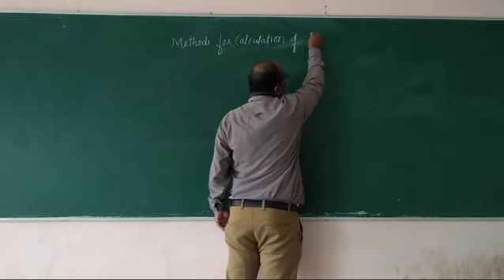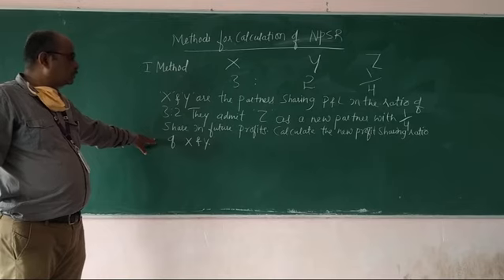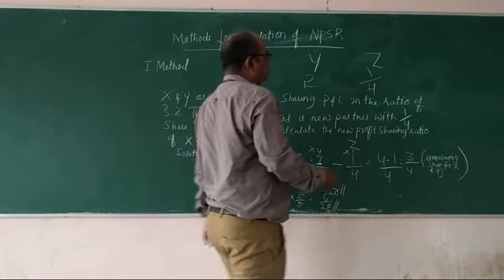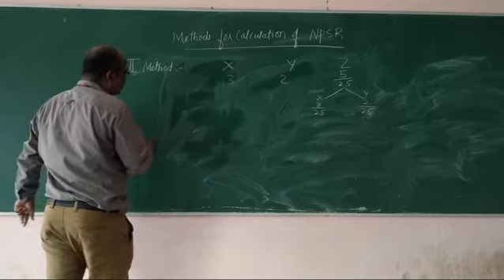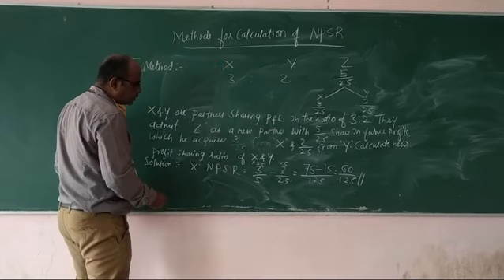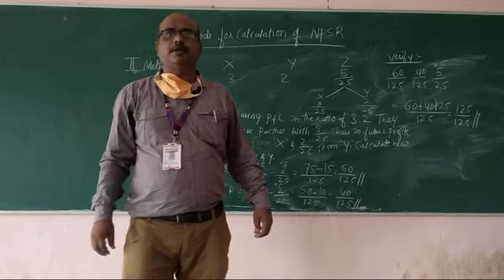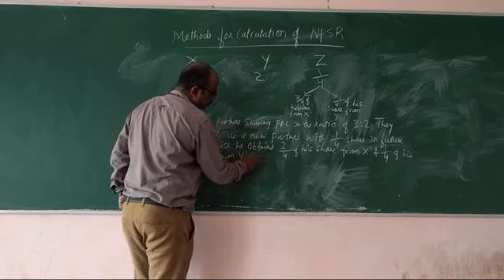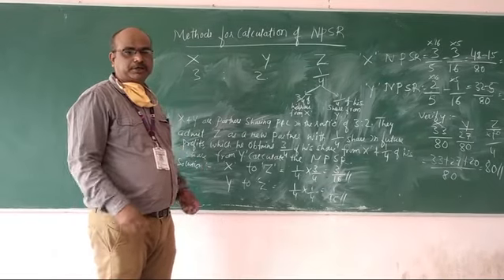New profit sharing ratio—14